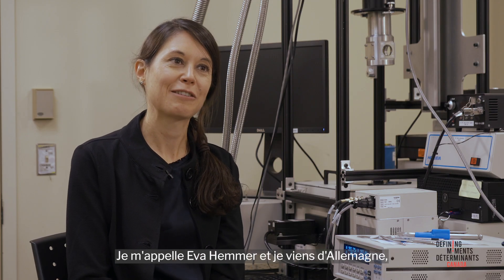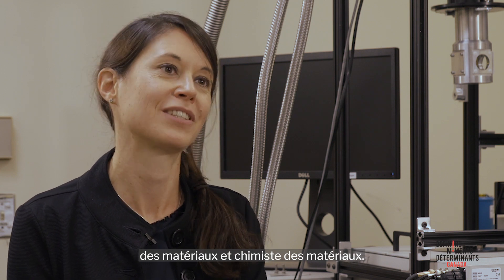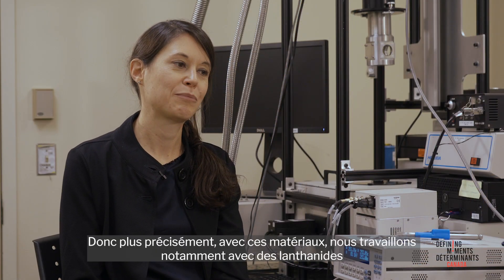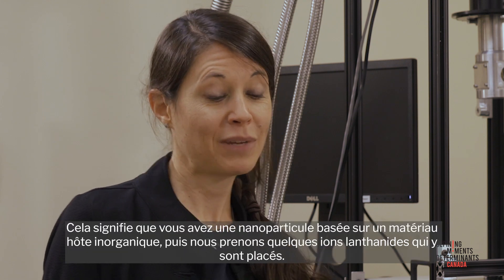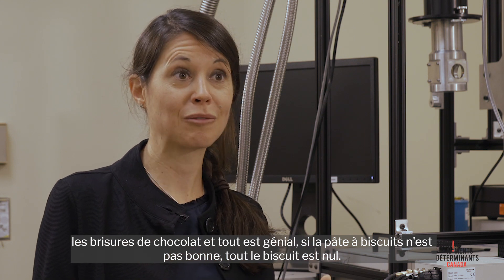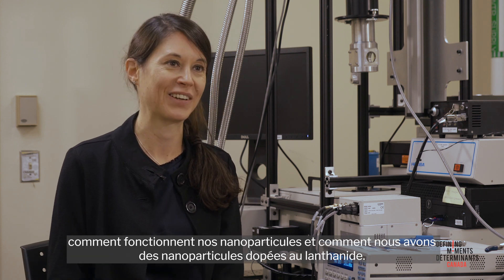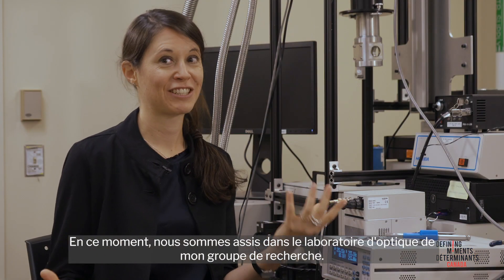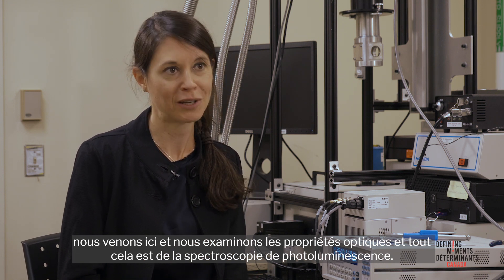Spectroscopy in Material Chemistry: Full Interview with Dr. Eva Hemmer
Dr. Eva Hemmer, chemistry professor at the University of Ottawa, talks about her work with lanthanide doped nanoparticles and how she uses spectroscopy in her lab.